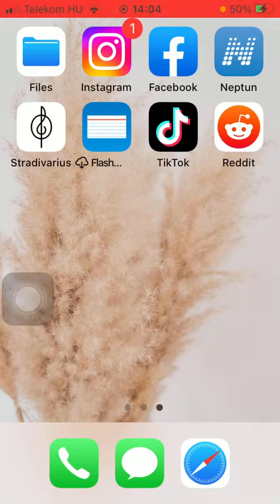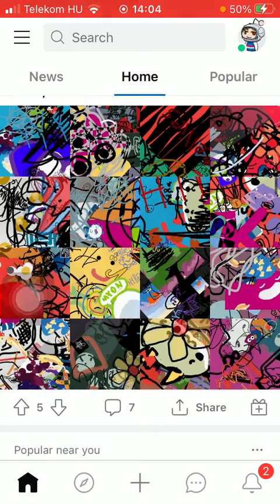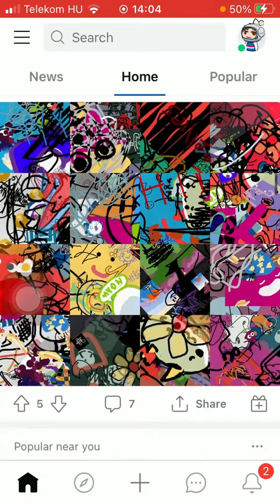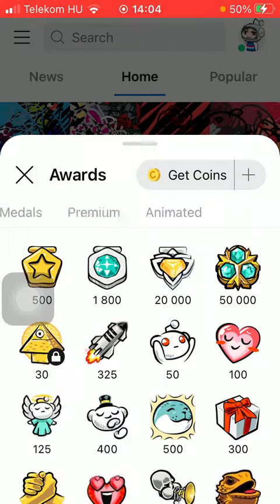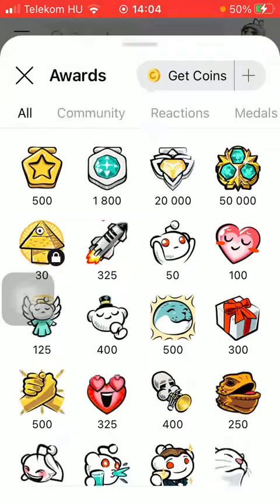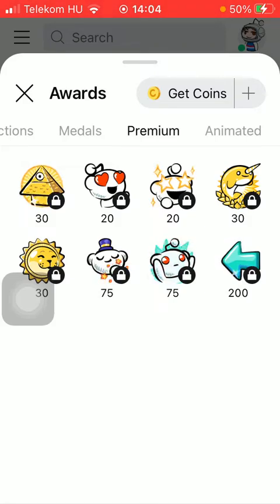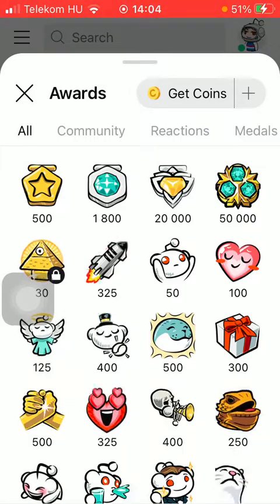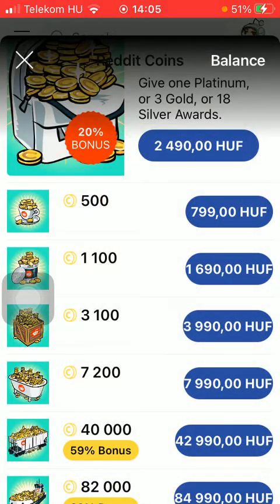How to Give Awards on Reddit? - Reddit Tips